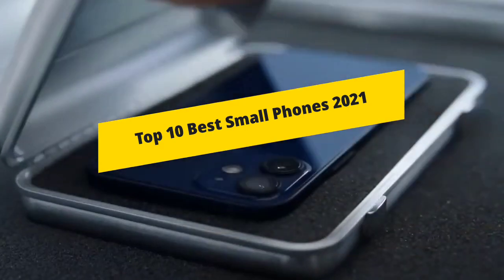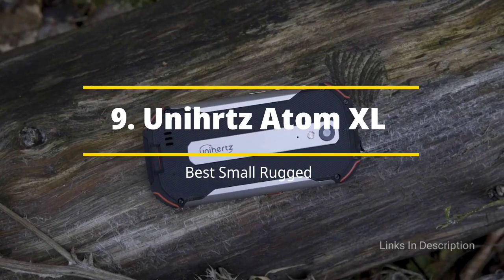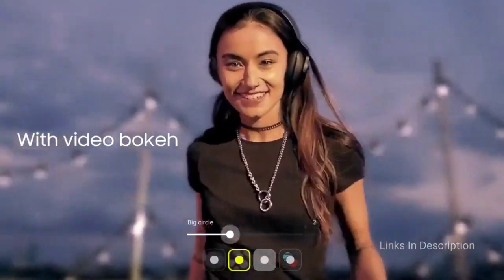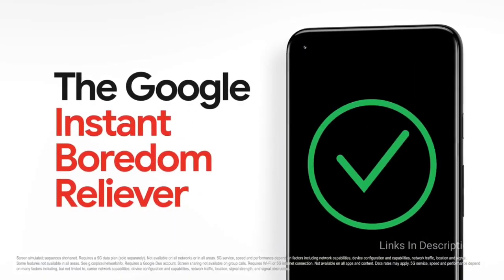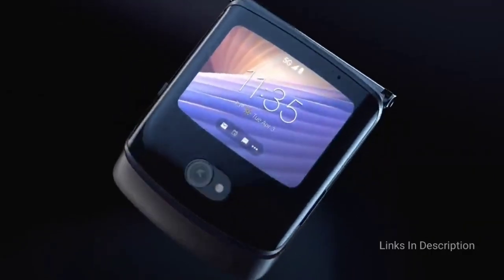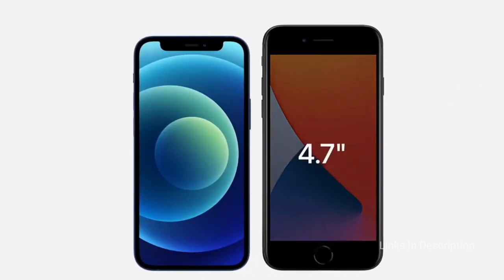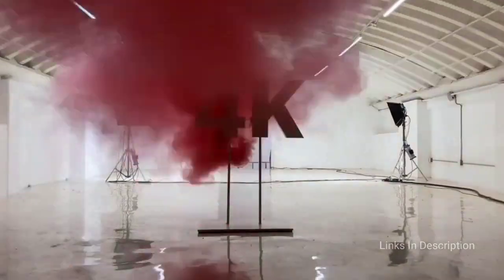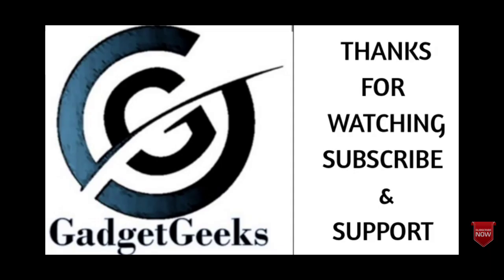Top 10 Best Small & Compact Phones 2022